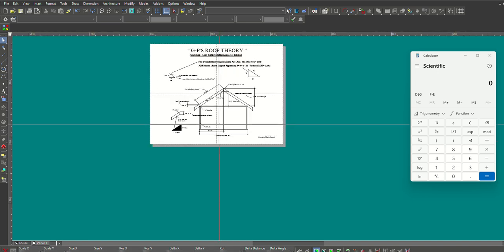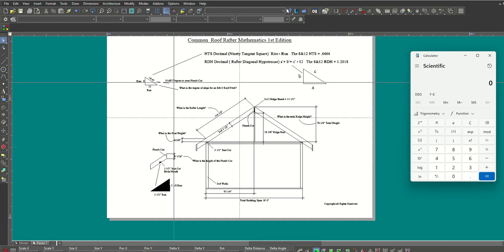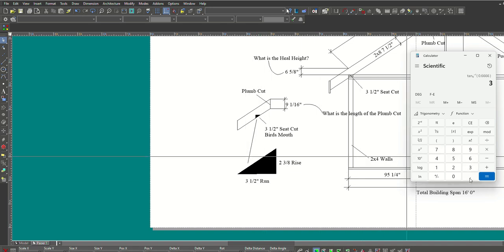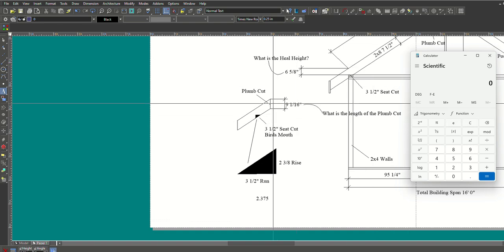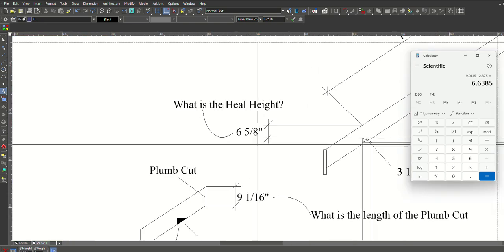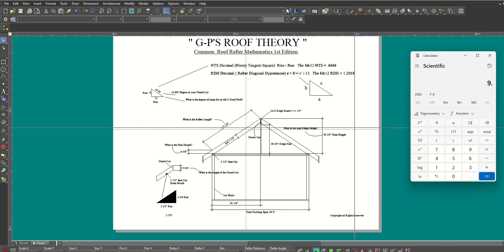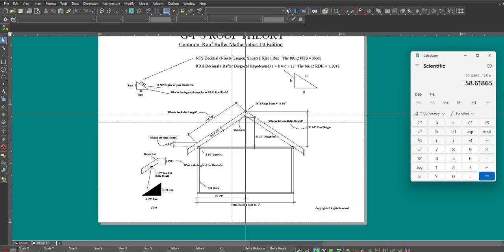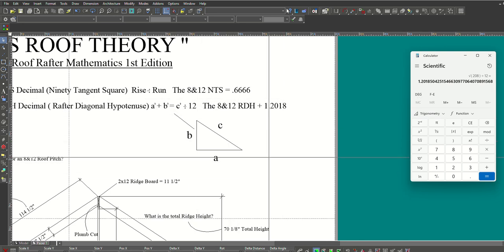How to calculate Common Rafters, Heal Heights, Ridge Heights, degree of slope and Plumb cut length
Common Rafter Roof Math#commonrafters#framing#math#gableroof